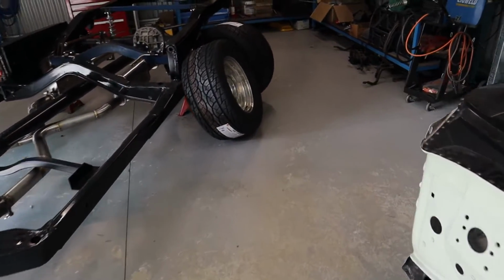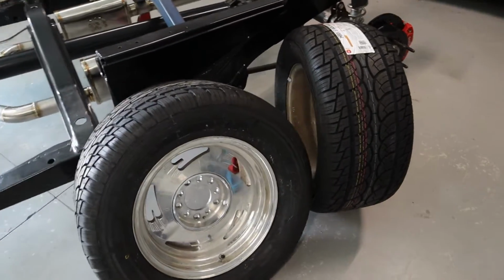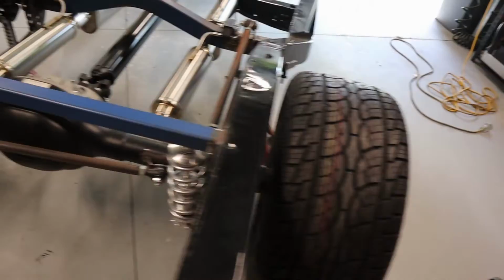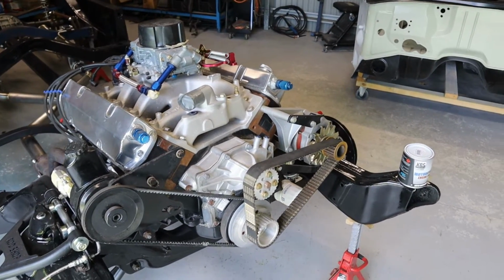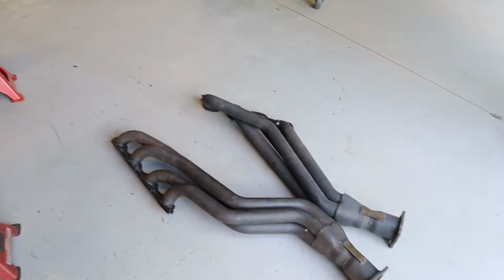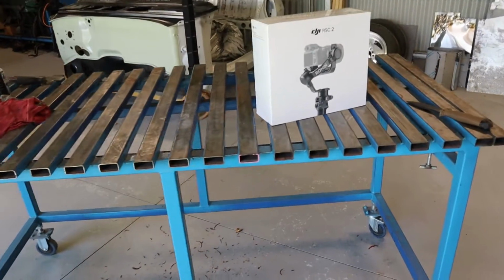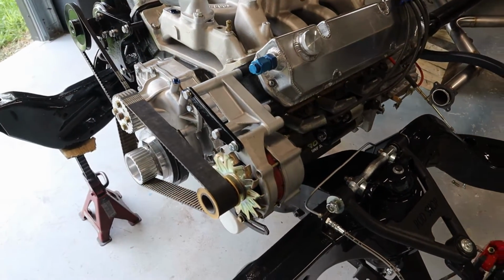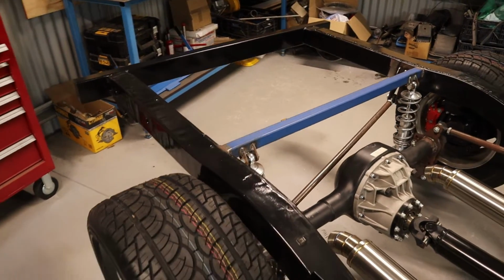New Rubber and cleaning up the 355 Stroker Engine - HX One Tonner Build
In this video I was on the hunt for some new rubber for the rear tyres. Also with a bit of downtime I thought it would be a good idea to clean up the 355 stroker engine.

Rubber is Nankang - 295/50R15

Still waiting on some parts so some exciting episodes coming up.